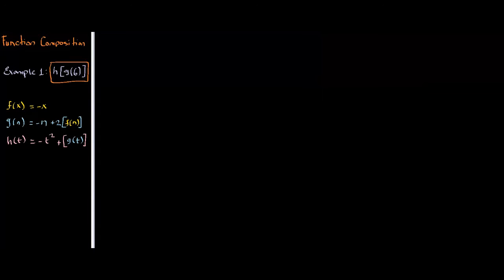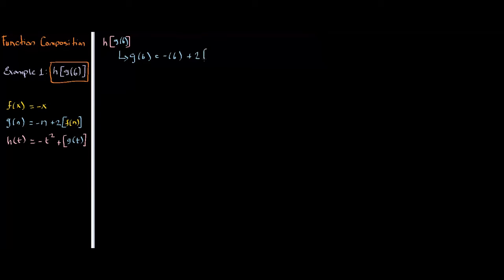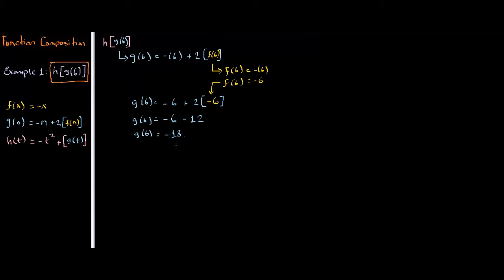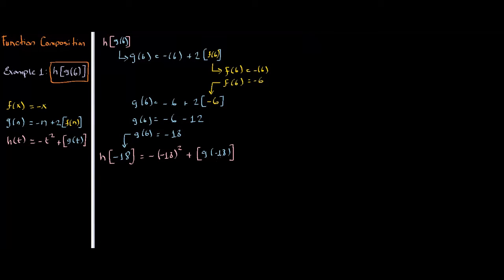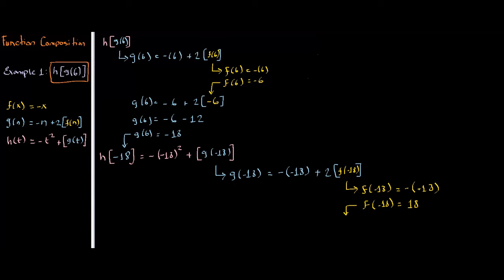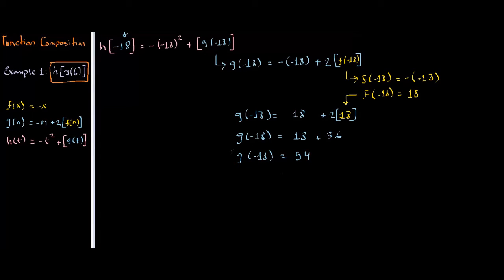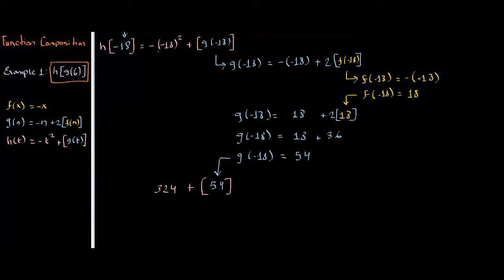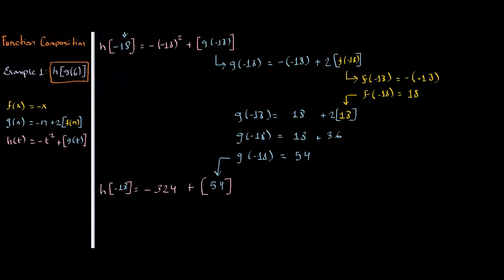Session01.02 Function Composition - Input values - Example01